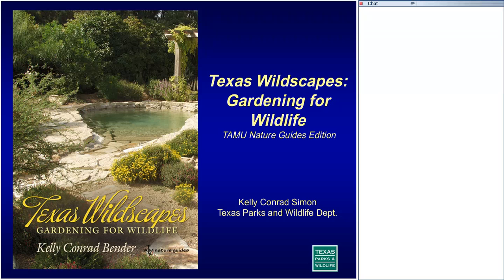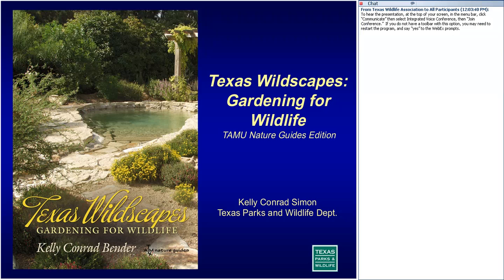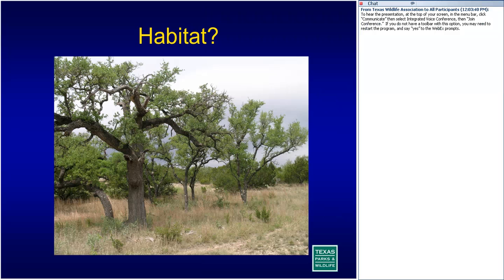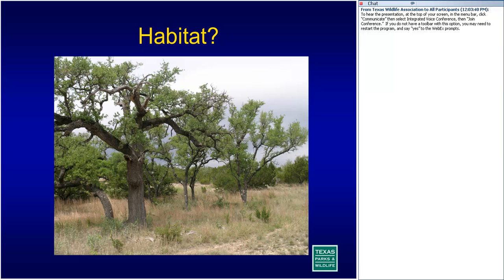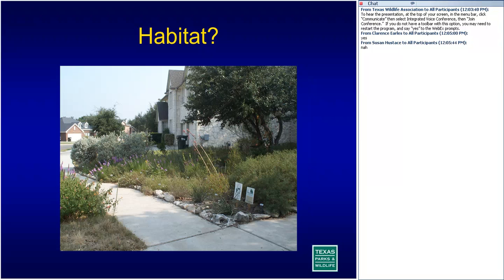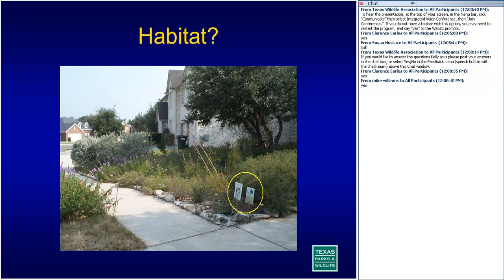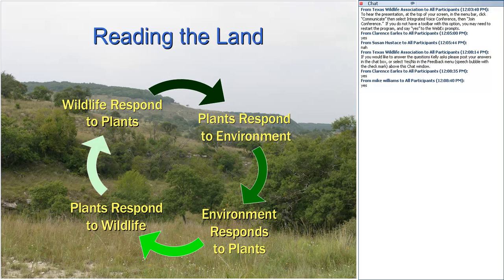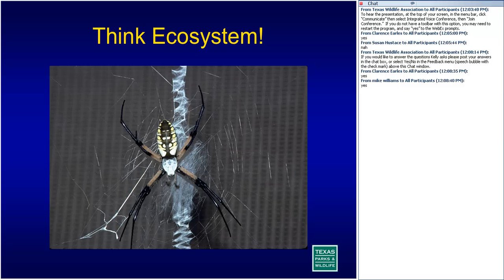Wildlife for Lunch - Wildscapes - May 2014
Kelly Simon discusses Wildscapes in Texas:  We may enjoy watching native Texas birds, butterflies, and other wildlife more than ever before, but when we plant exotic grasses, flowers, and trees in our landscapes, we prevent our native wildlife from getting the things they need to survive. This informative webinar will show you what beneficial native wildlife need to survive and how you can provide it at your home, work, school, or anywhere that you have a little control over the environment. We'll focus on the needs of songbirds and pollinators, but the concepts you learn will be applicable to any group of wildlife.